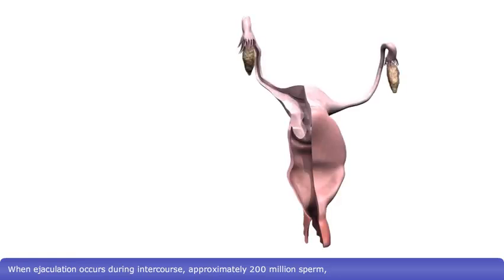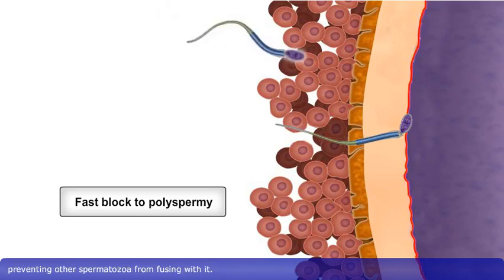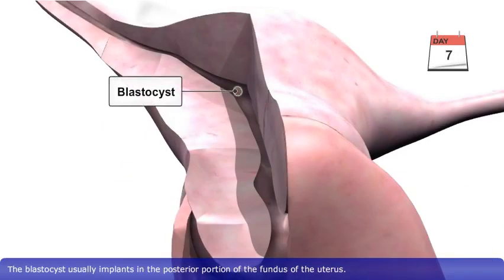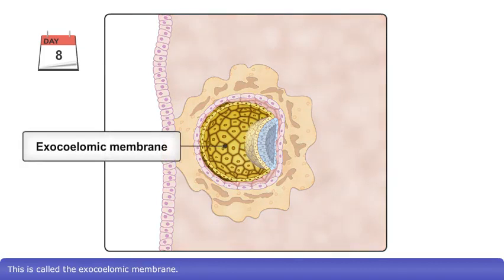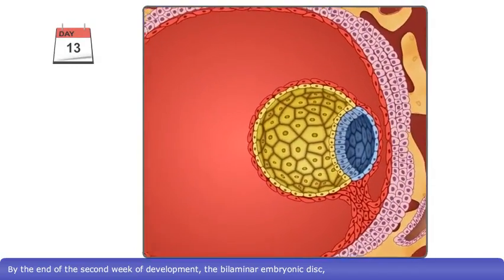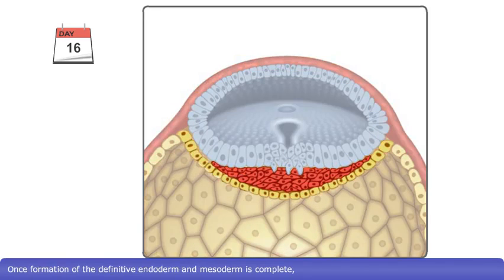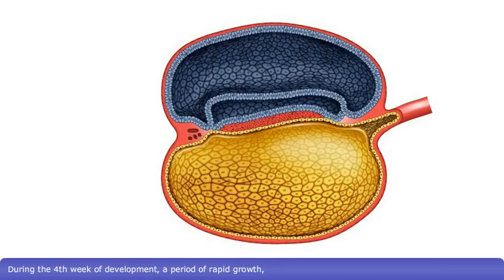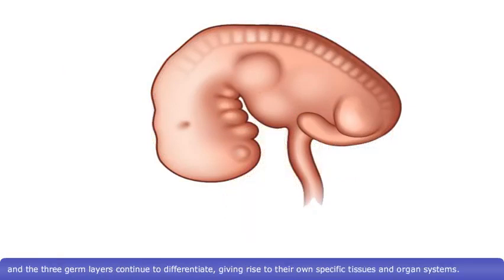২০ মিনিটে এম্ব্রায়লজি